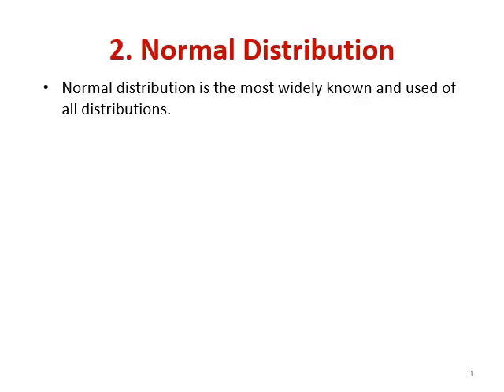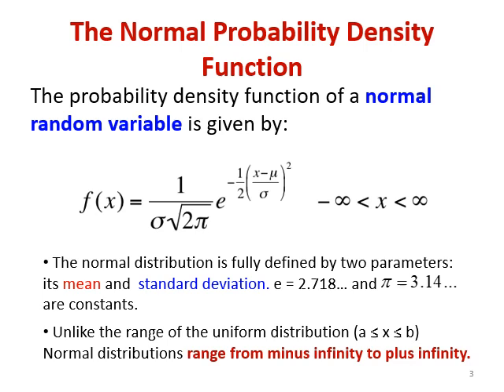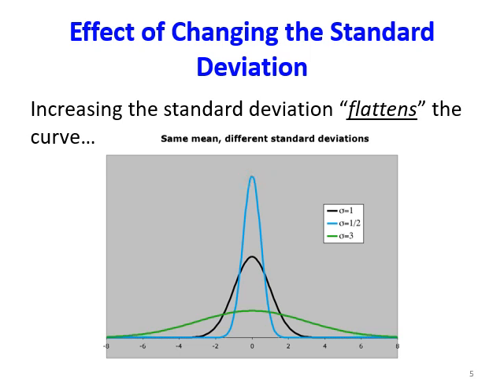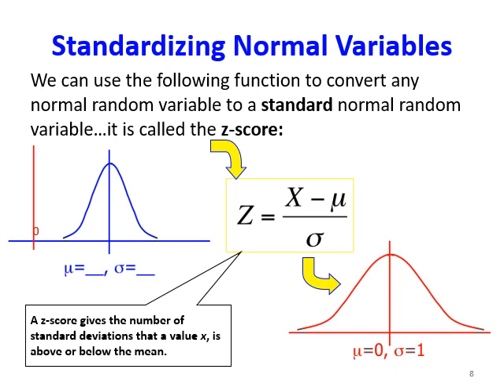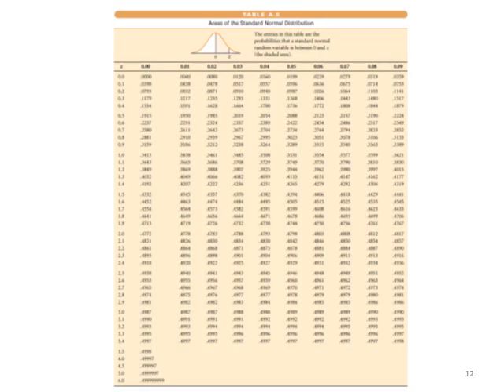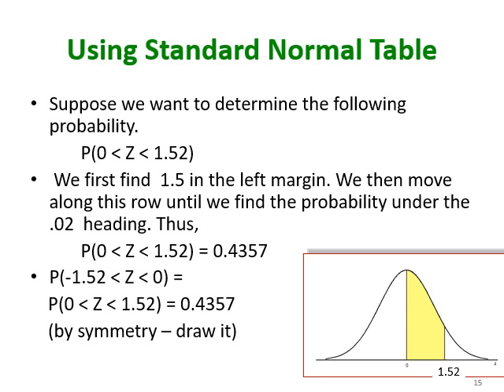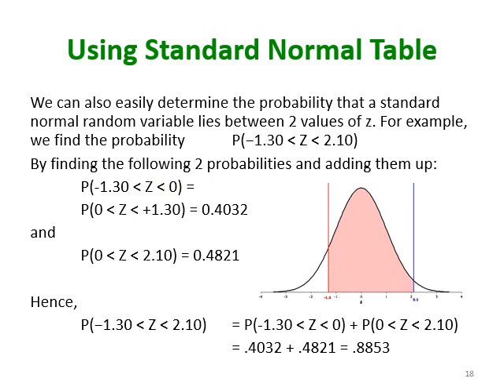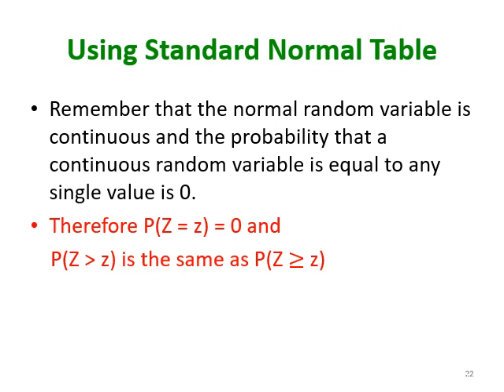مبادىء الإحصاء2- انجليزى- جميع المجموعات-- المحاضرة 2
SE102 Continuous distributions Normal Part 1 Spring2020